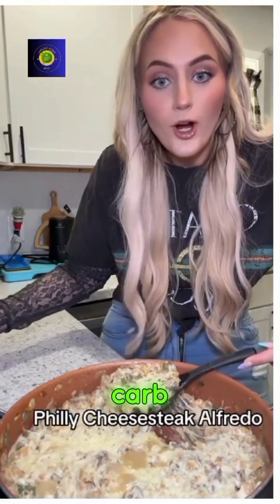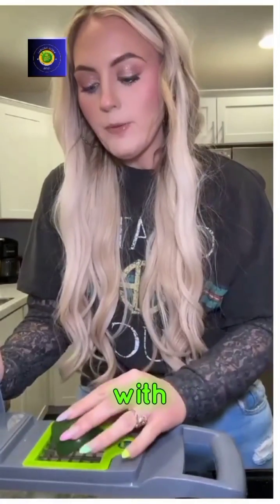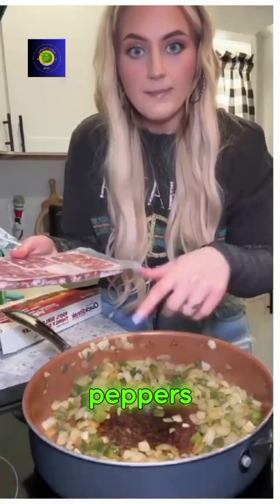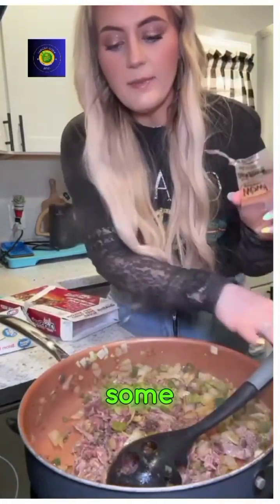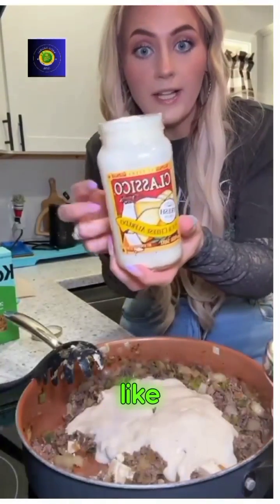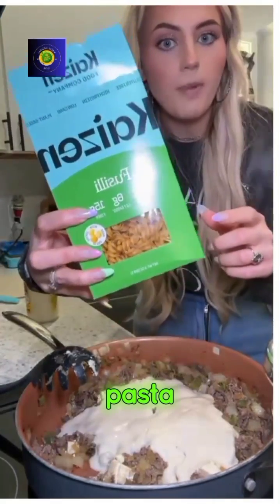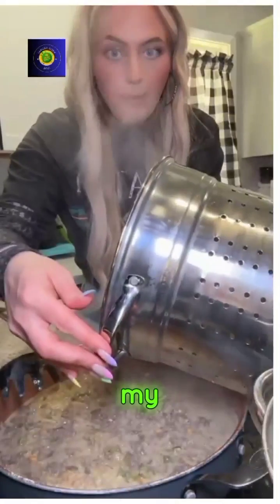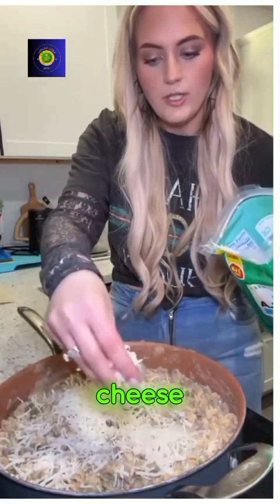Keto Recipe For Weight Loss.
In this comprehensive guide to the Keto Diet for Weight Loss in 2024, we dive deep into the ultimate strategies to help you achieve your weight loss goals. Learn about the principles of the Keto Diet, meal planning, recipes, and tips to make 2024 your healthiest year yet. Whether you're a beginner or looking to level up your keto journey, this video has everything you need to succeed!